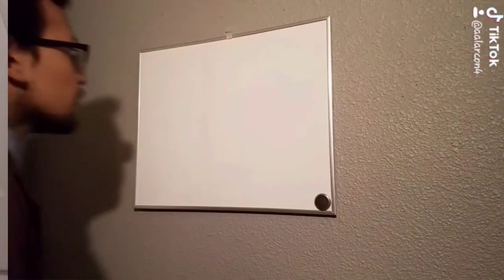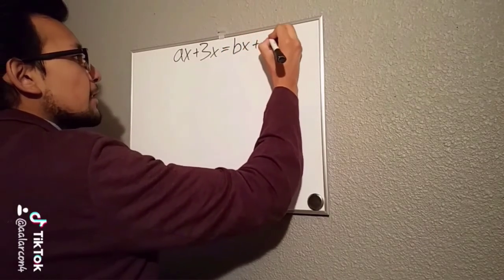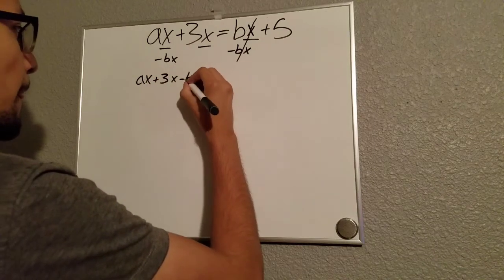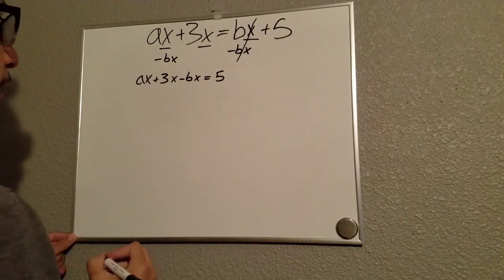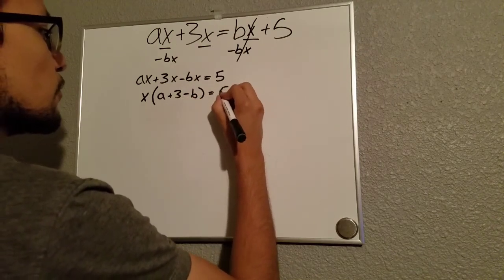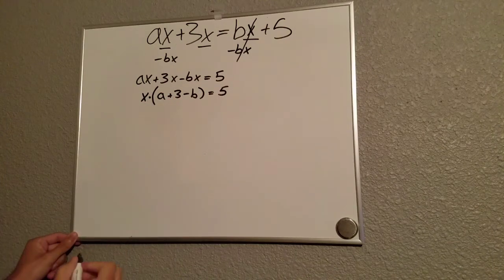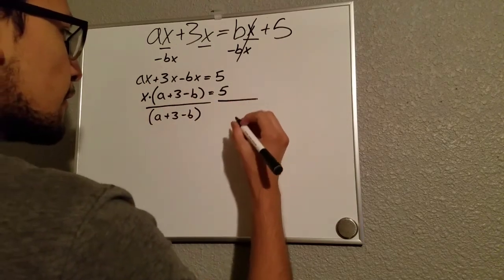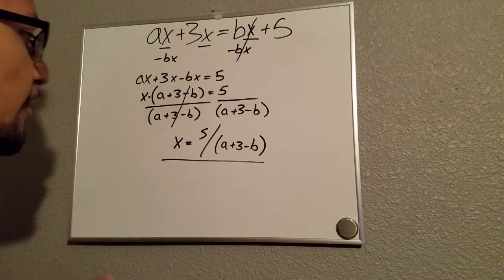Del ValleWeek 5 Alejandro Alarcon Solving Equations and Inequalities